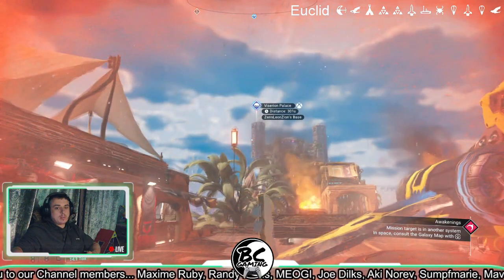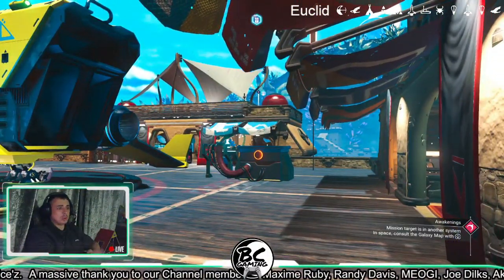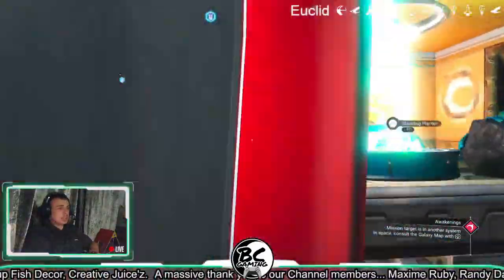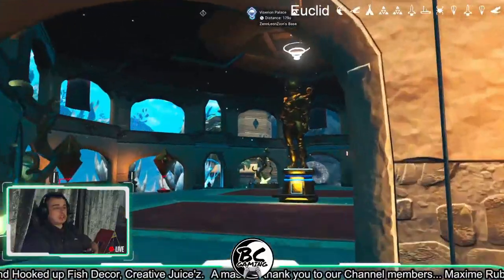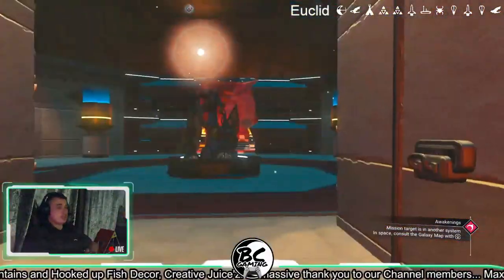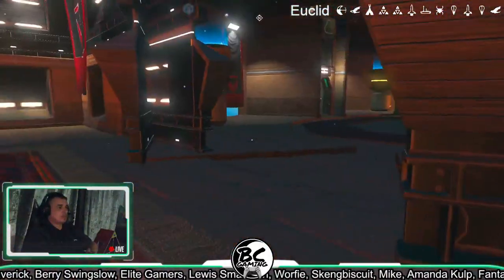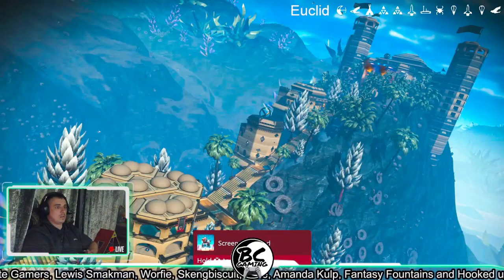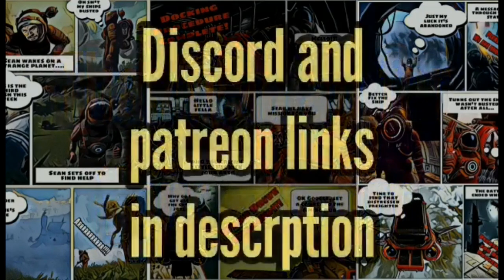No Man's Sky Base Tours 2023, Viserion Palace By ZennLeonZion